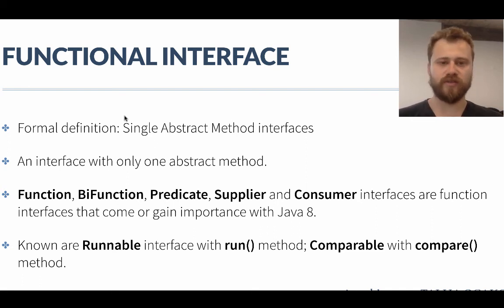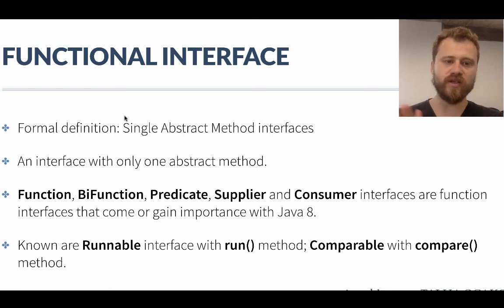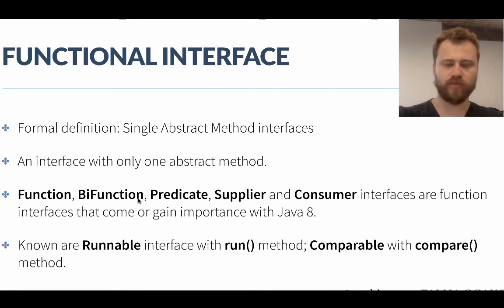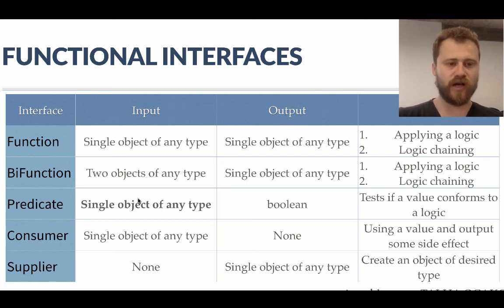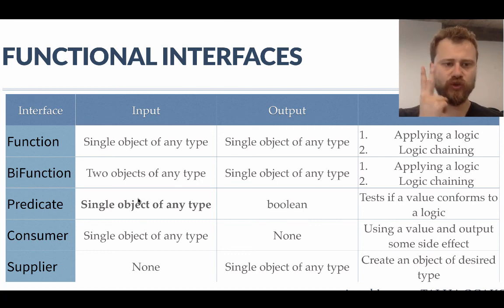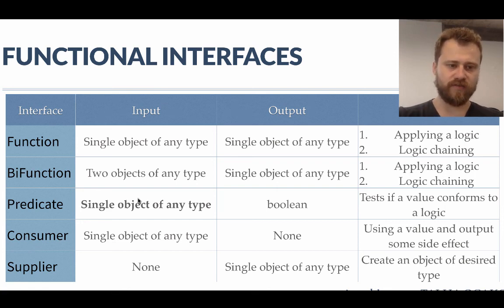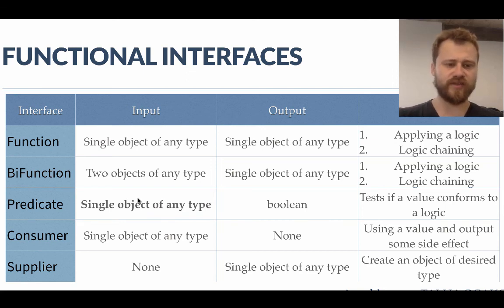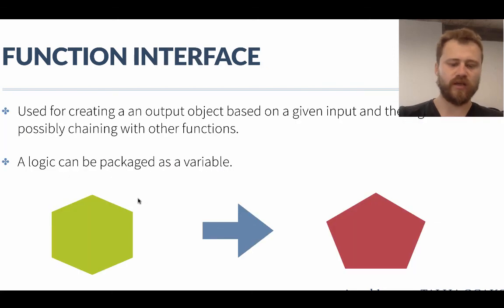Functional Interfaces and ASM Interface concept